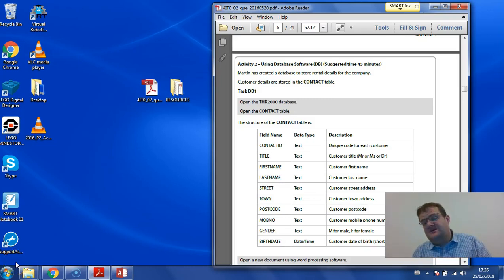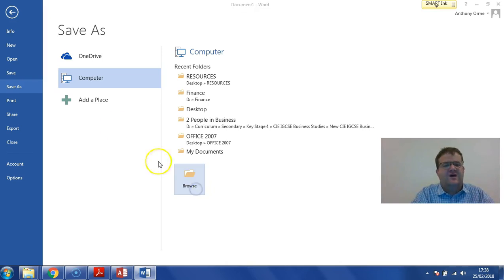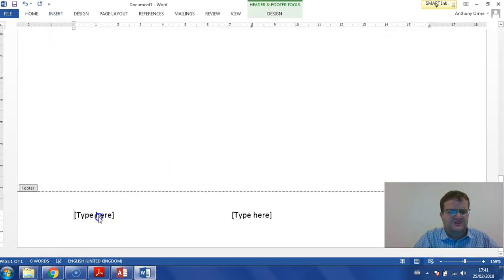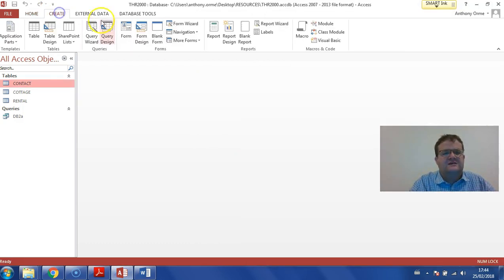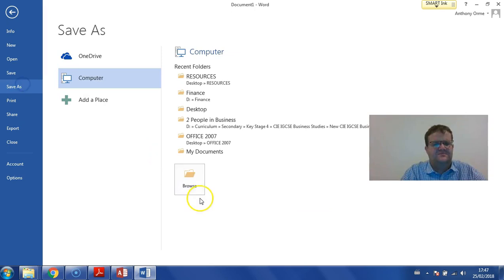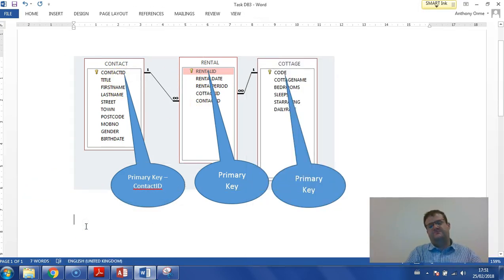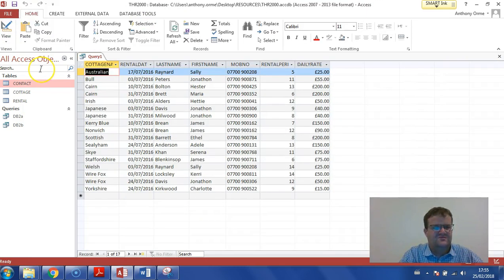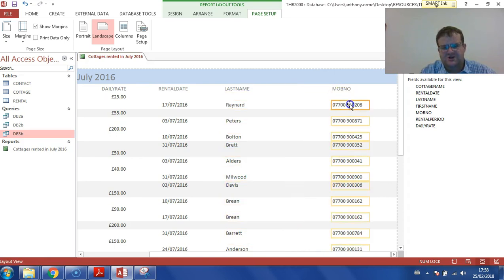2016 P2 Activity2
The resources needed to complete these tutorials can be found